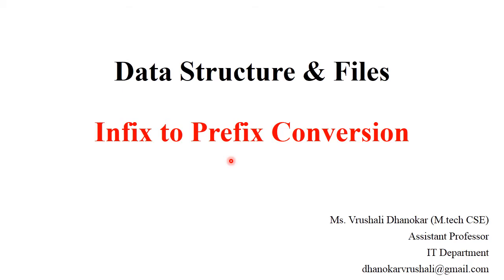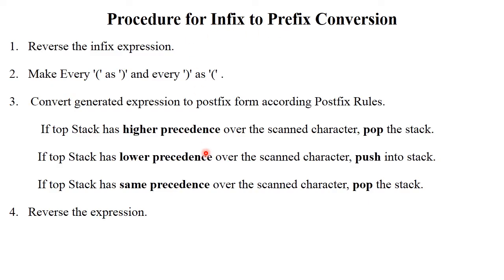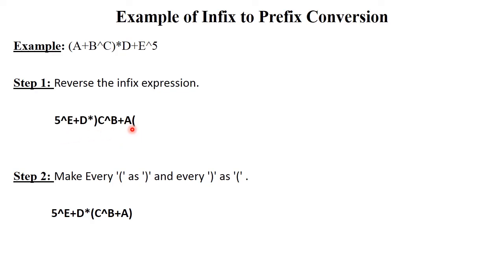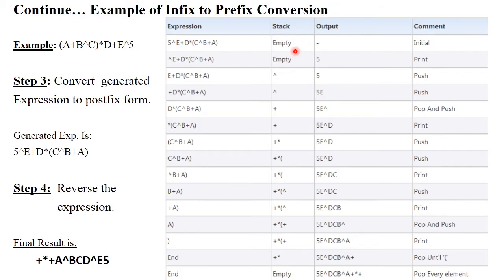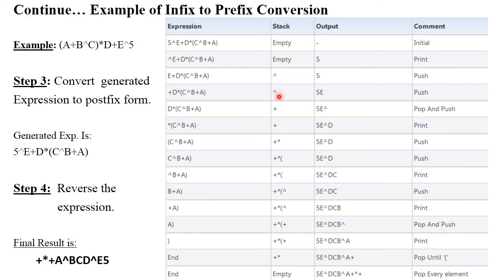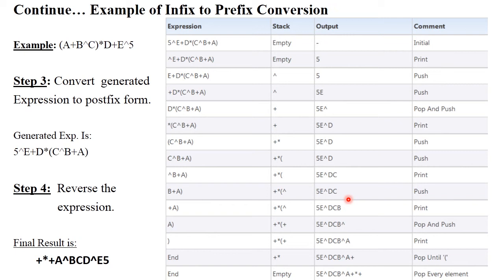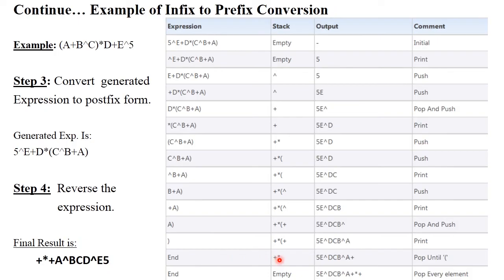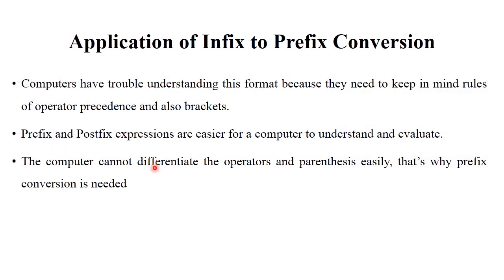DSA 26 : Infix to Prefix Conversion with Solved Examples | Algorithm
Detail About:
Infix to Prefix Conversion
(Procedure, Algorithm, Examples & Applications)

Keep Watching..!
Keep Learning..!

data structure and design
data structure and algorithm interview questions
data structure aktu
cs and it tutorials by vrushali dsa